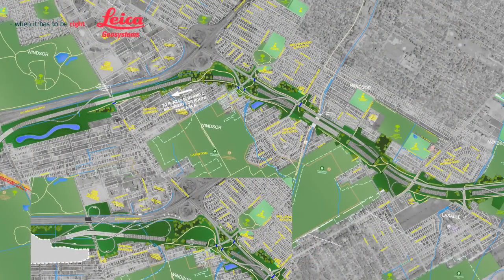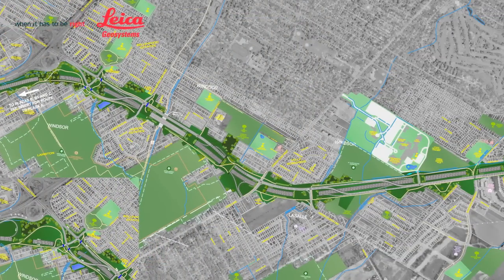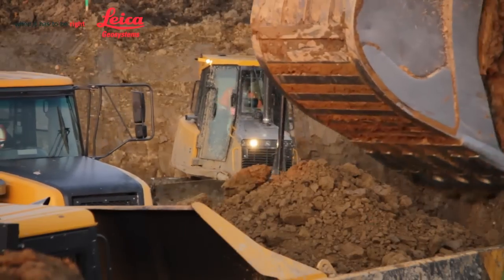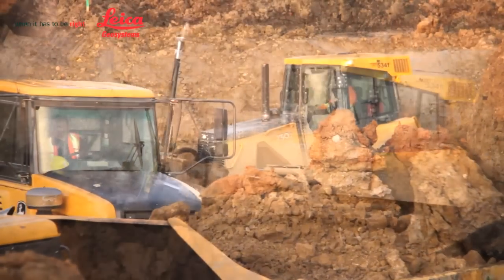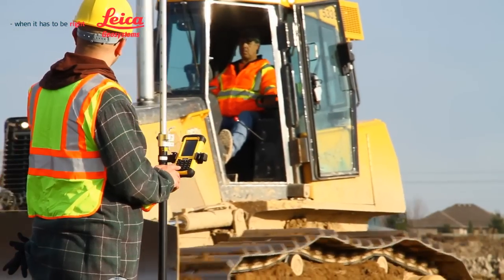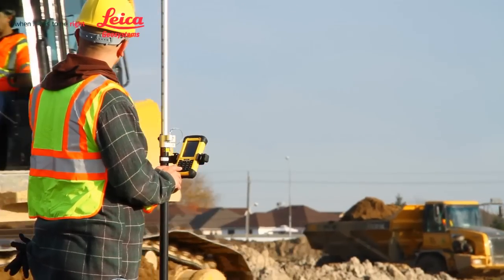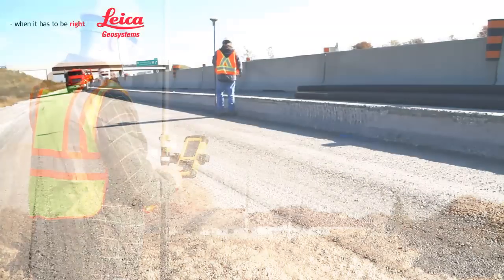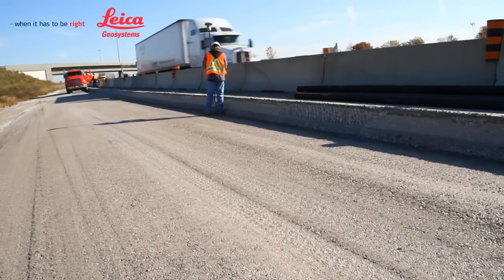$1B Windsor-Essex Parkway Project Leica Geosystems Machine Control & Surveying Systems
Leica Geosystems machine control and GPS surveying systems are being utilized throughout this multi-year, $1B Canadian project in Windsor, Ontario.